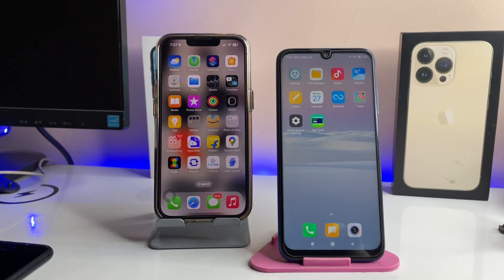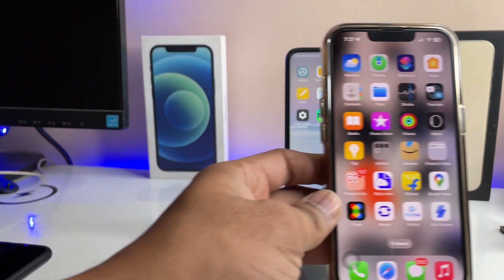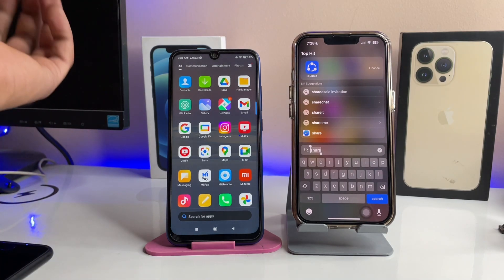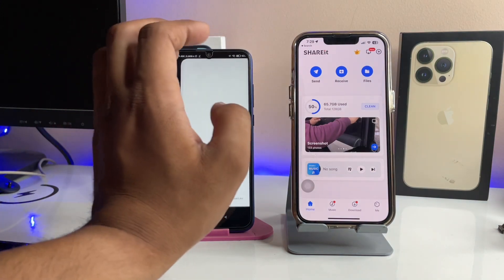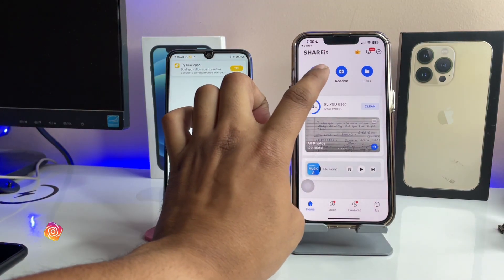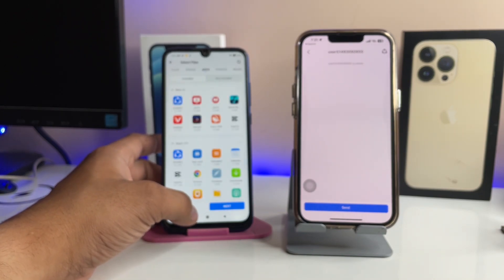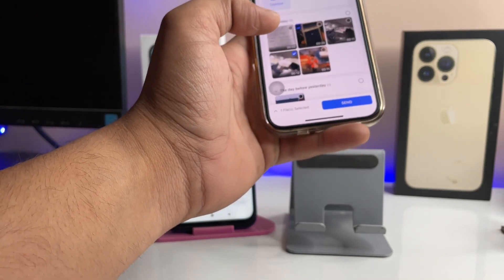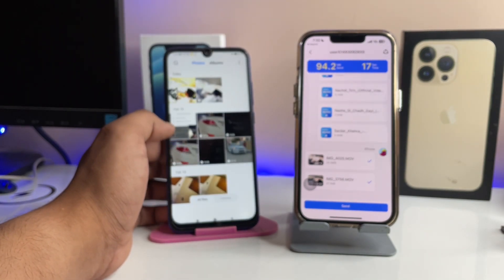How to share photos/videos between iPhone and Android || iPhone se android mai photos kaise send kre